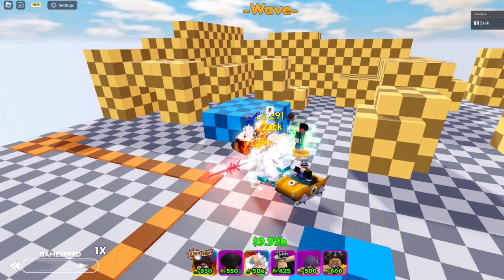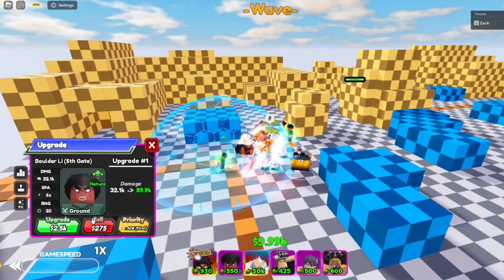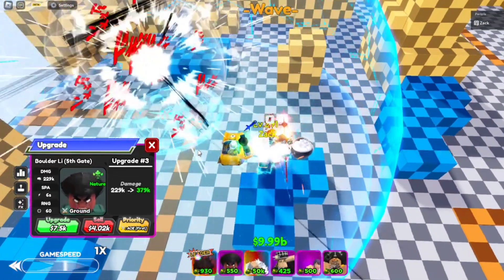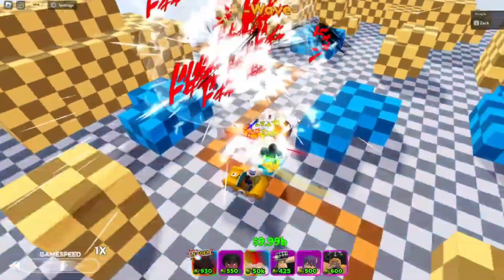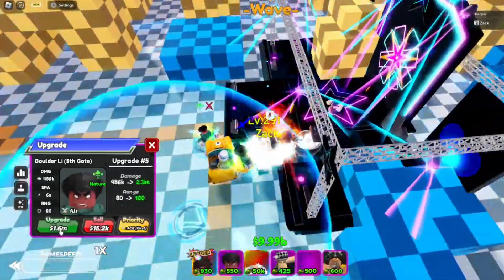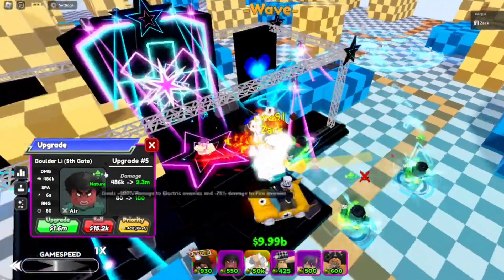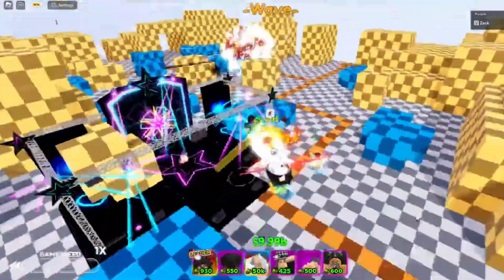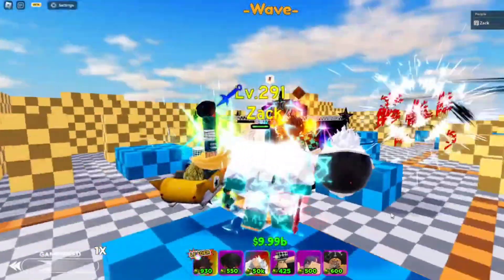NEW ROCK LEE 6 STAR (5TH GATE) SHOWCASE & NEW CODE - ASTD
WSP EVERYONE I'm back with another video I'm just doing SHOWCASE videos on the new units that just came out.. And more showcases are coming up. The ASTD update is kinda fun but boring over time.